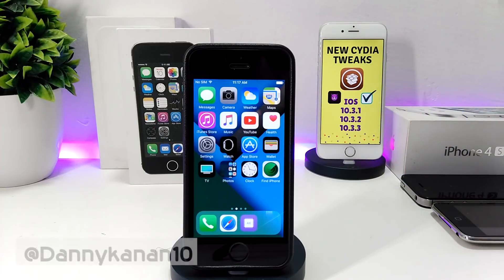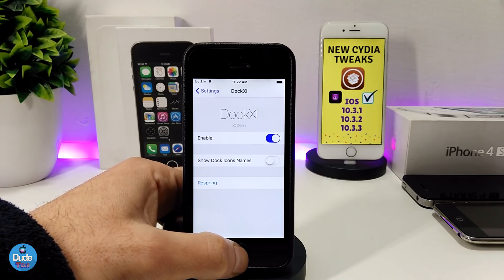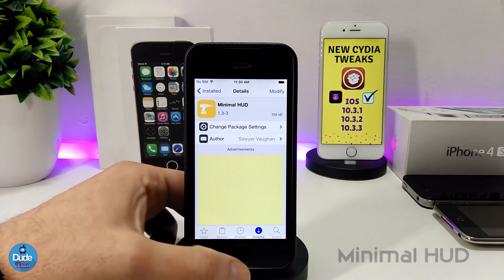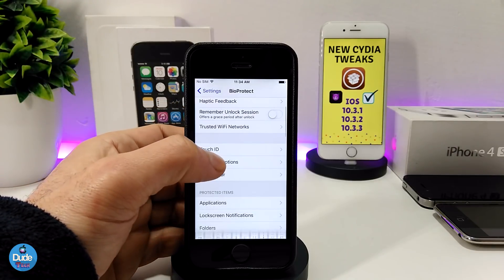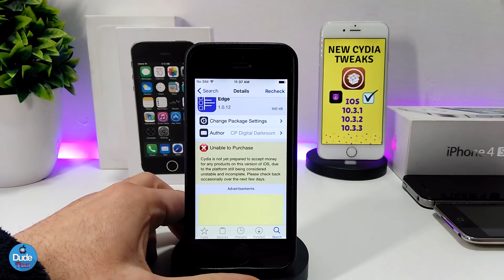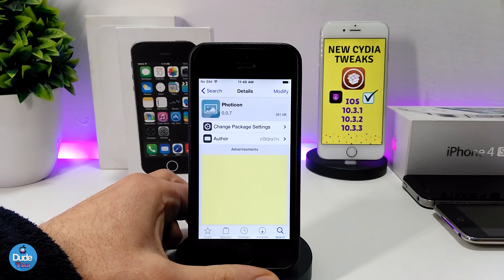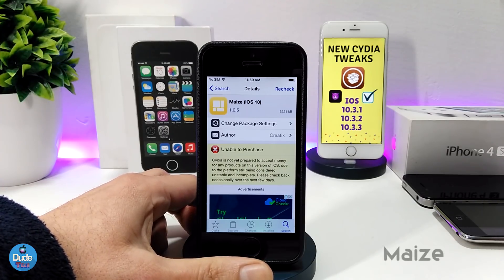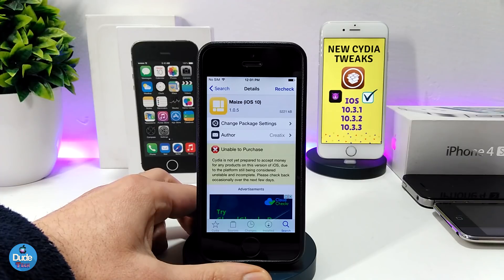iOS 10.3.1 - 10.3.2 - 10.3.3 Cydia Tweaks / 2018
Tweaks List :
BetterPowerMenu
DockXI
Force3DappShortcuts
MinimalHUD
Bio Protect
Edge
Photicon
iWidgets
Free iWidget App
Maize